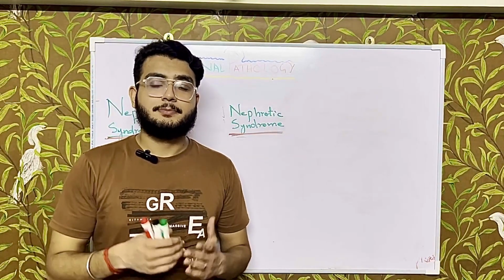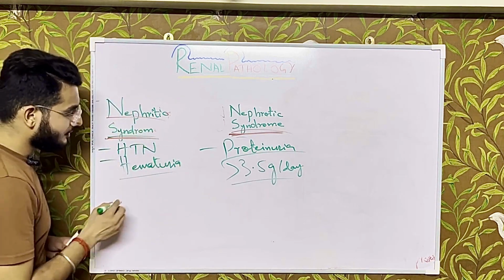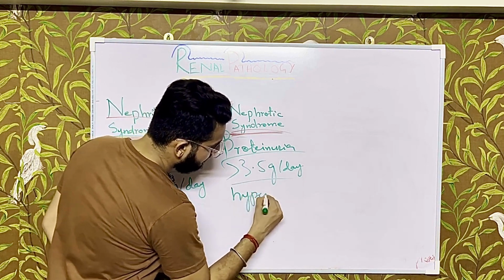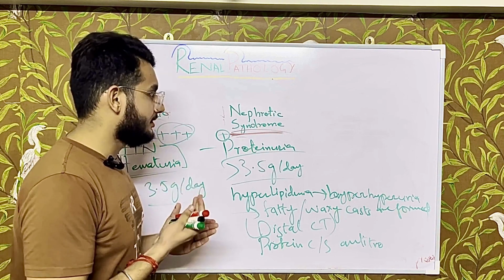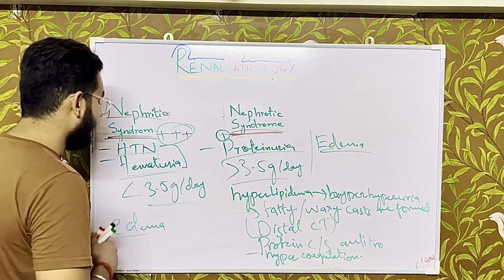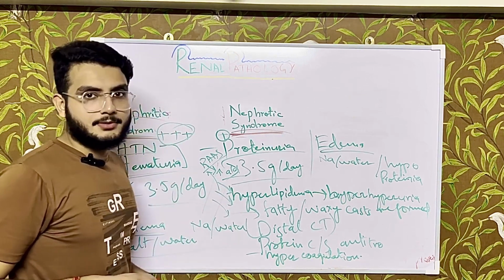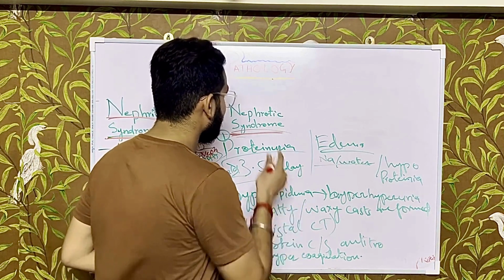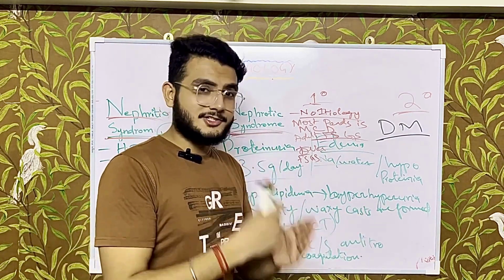"Understanding Nephrotic and Nephritic Syndrome: Clinical Features Explained!"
Welcome to our comprehensive overview of Nephrotic and Nephritic Syndrome! In this educational video, we delve into the clinical features of these two kidney conditions to help you better understand their impact on health.

Nephrotic Syndrome is characterized by specific symptoms, such as edema (swelling), proteinuria (excessive protein in urine), hypoalbuminemia (low levels of albumin in the blood), and hyperlipidemia (elevated fat levels). We'll explore the causes and mechanisms behind these manifestations.

On the other hand, Nephritic Syndrome presents with hematuria (blood in urine), proteinuria, hypertension (high blood pressure), and sometimes, impaired kidney function. We'll take a closer look at the underlying processes leading to these symptoms.

Throughout the video, we provide clear explanations and real-life examples to make this complex topic more approachable and understandable for everyone, from medical students to curious individuals.